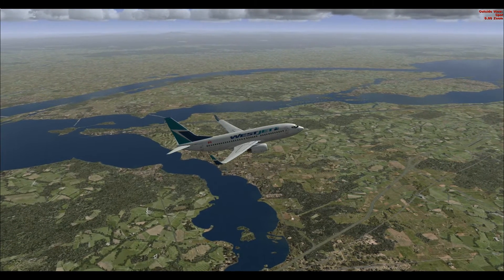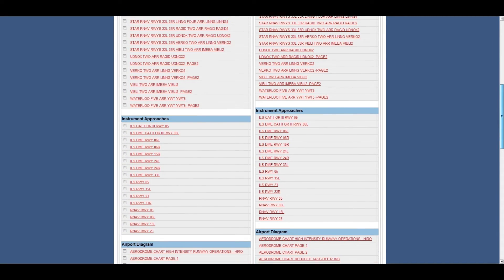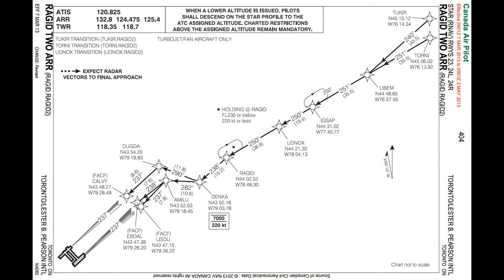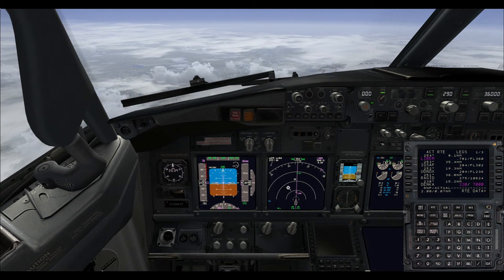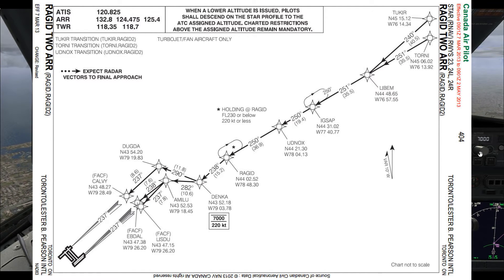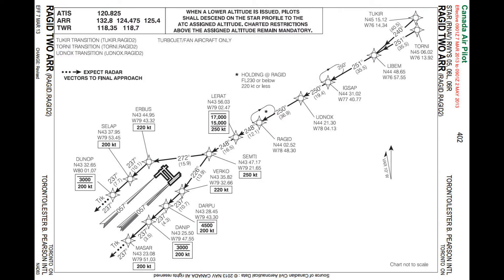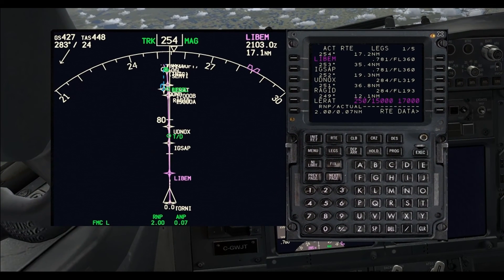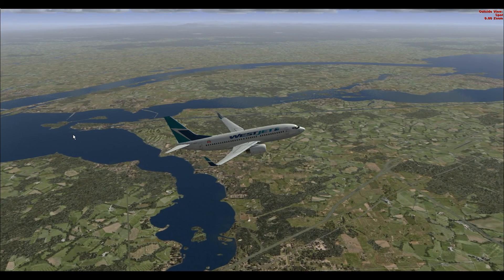How to Fly the RNAV STAR's at CYYZ (Toronto Pearson)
In the past year NavCanada has changed the arrival STARS to RNAV.  Learn how to properly fly these arrivals when flying on the Vatsim network with Toronto FIR.